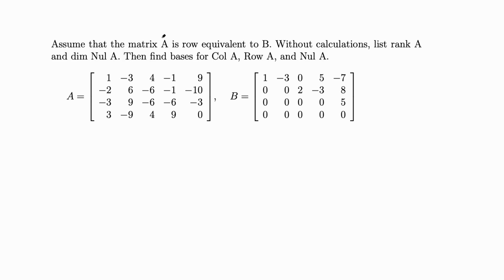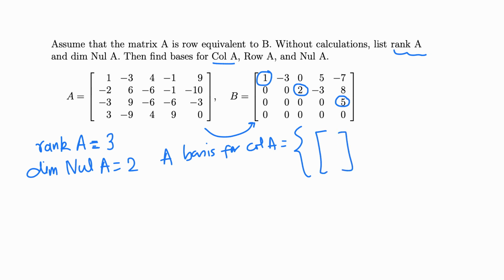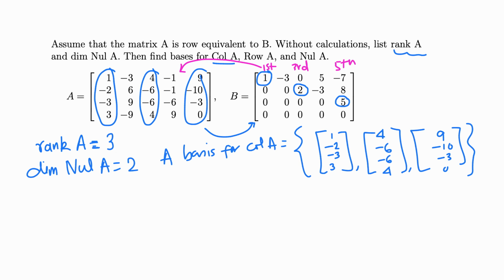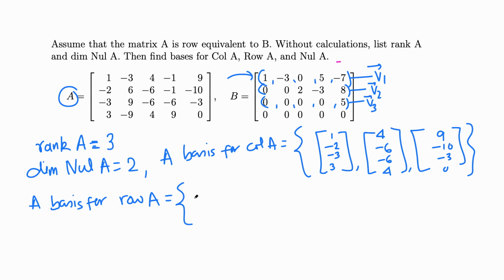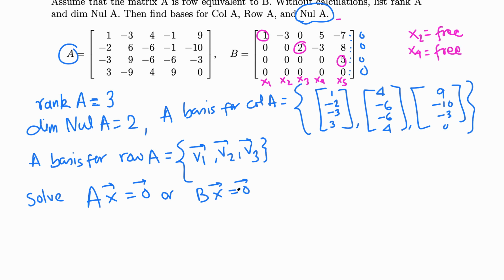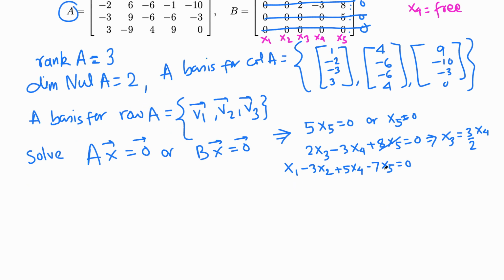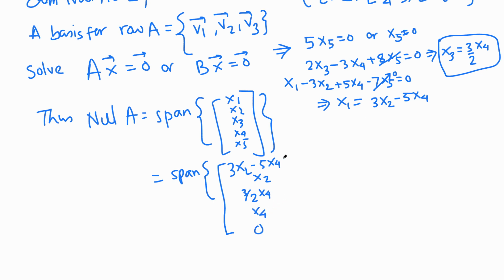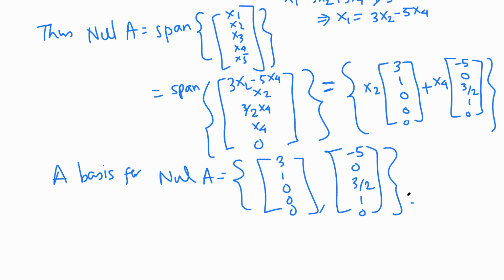Linear Algebra: Row, Column and Null Space of a matrix